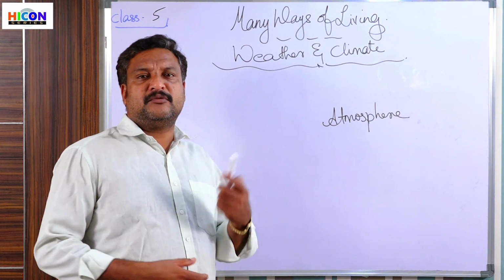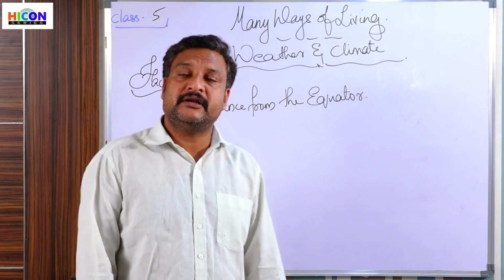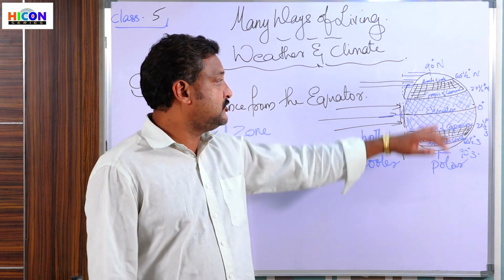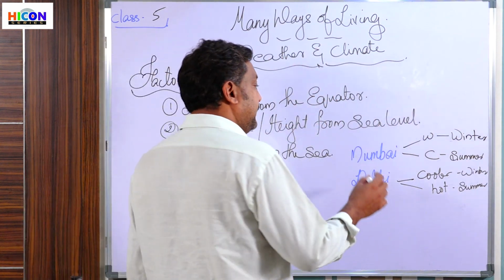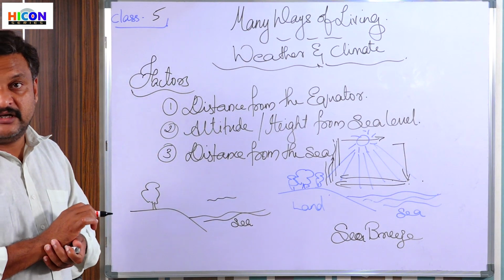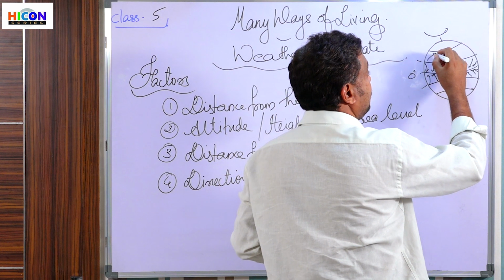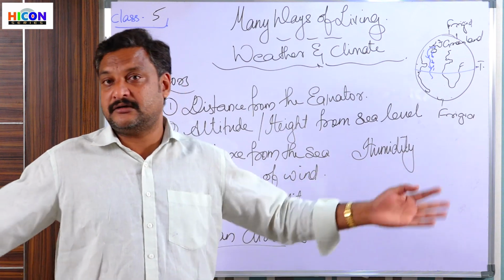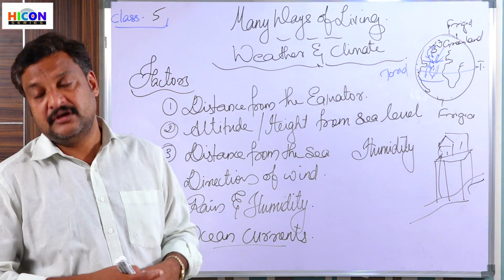Class 5 Social Lesson 3 Part 1